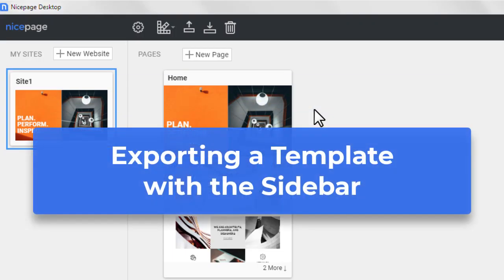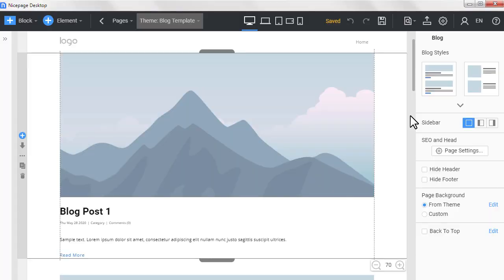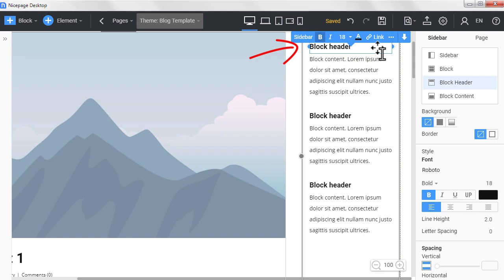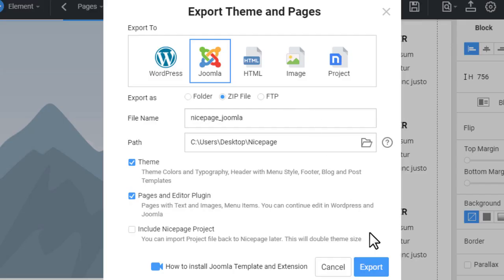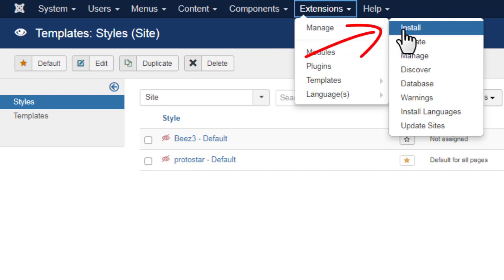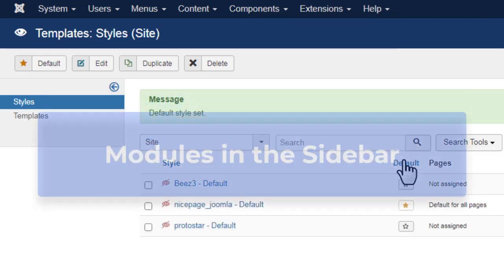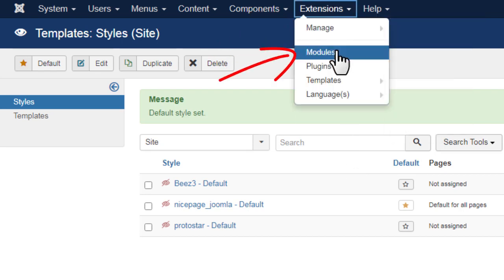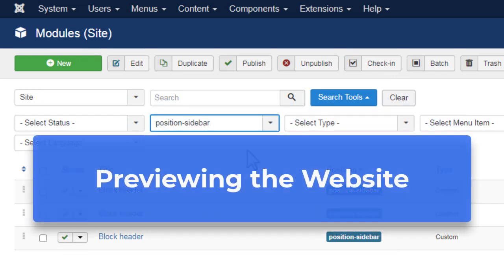Nicepage University: Joomla Position In Blog, Post Sidebar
In Joomla, you can place and use modules in four different ways.

In this tutorial, you will learn how to add a Position in the Sidebar on the Joomla Blog and Post Templates with the Nicepage Application.